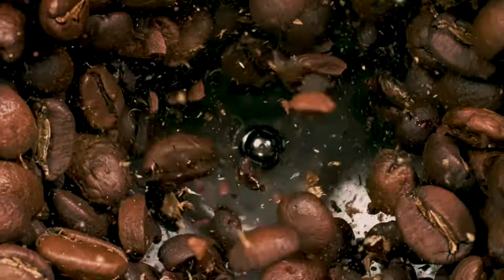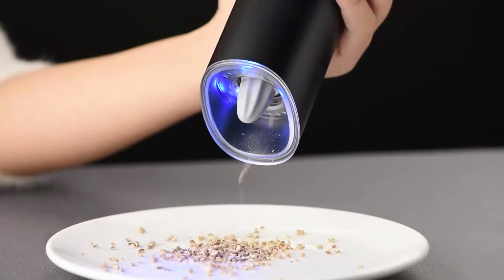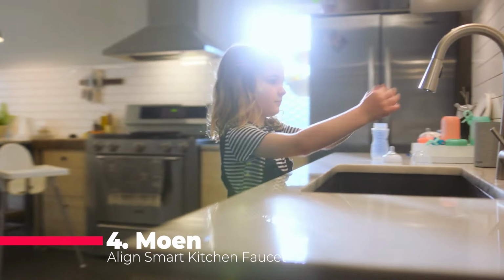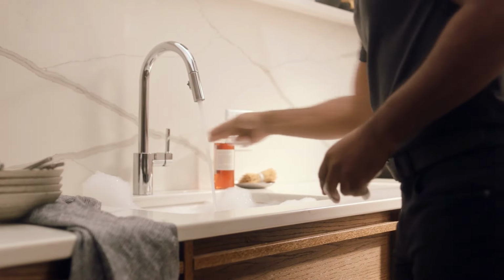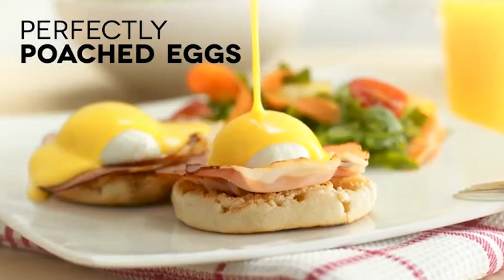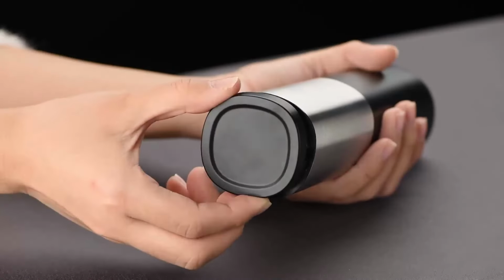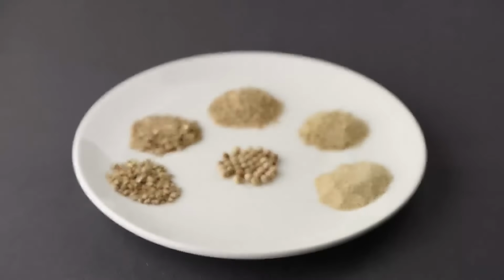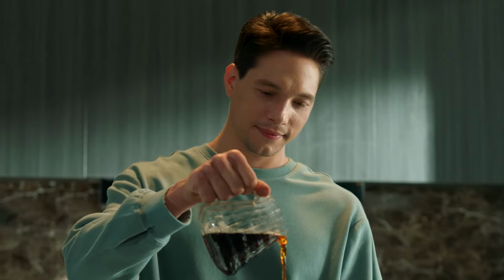Smart Kitchen Tools That Will Change How You Cook!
Looking to upgrade your cooking space? Check out some must-have kitchen essentials reviewed in 2025! These innovative items, ranging from the best kitchen faucet to unique amazon gadgets, will integrate home automation seamlessly into your daily routine, and inspire some healthy recipes. Check out the gadget review to learn more!

All the products featured in the video can be found here:
5 ► Lomi 1.3 Electric Composter

4 ► Moen Align Smart Kitchen Faucet

3 ► DASH Rapid Egg Cooker

2 ► Electric Salt and Pepper Grinder Set by Rocyis

1 ► GoveeLife Smart WiFi Electric Kettle

00:00 Opening
00:32 5 ► Lomi 1.3 Electric Composter
00:53 4 ► Moen Align Smart Kitchen Faucet
01:27 3 ► DASH Rapid Egg Cooker
02:02 2 ► Electric Salt and Pepper Grinder Set by Rocyis
02:34 1 ► GoveeLife Smart WiFi Electric Kettle